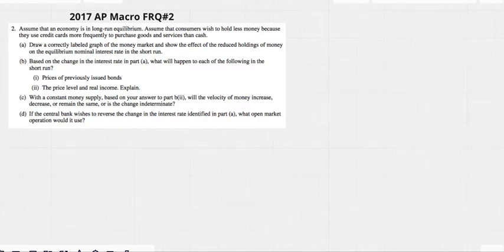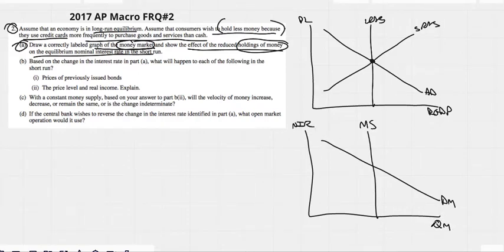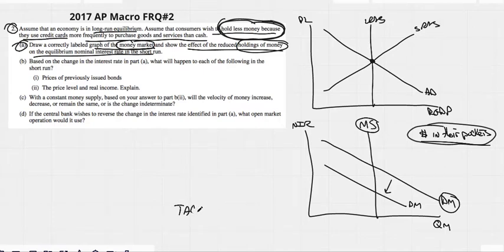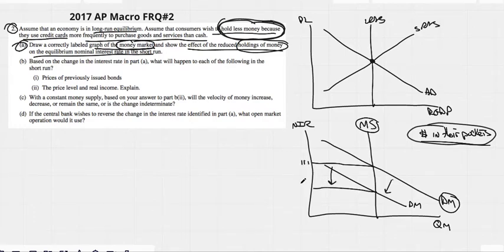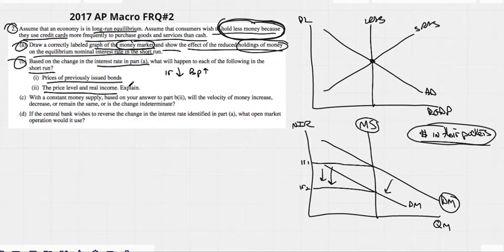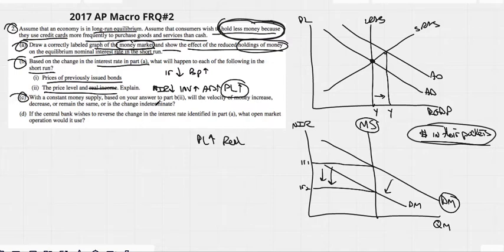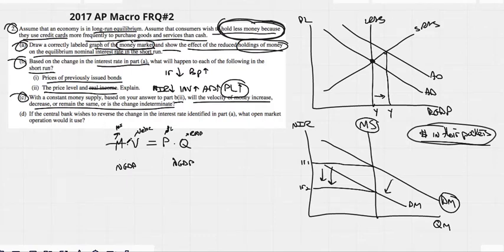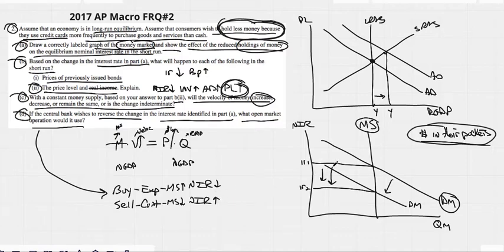2017 AP Macro FRQ#2 (FED/ Monetary)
A) Money Market Graph, DM
B) Bond Prices, PL and Real Income
C) M*V = P*Q (Theory of Exchange)
D) Contractionary Policy MOnetary